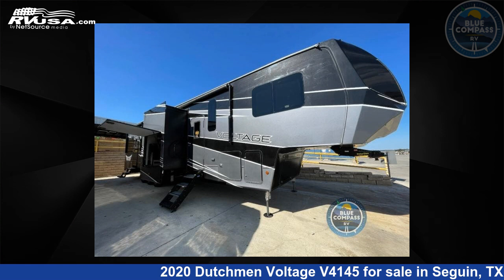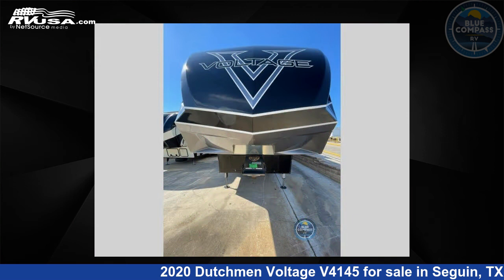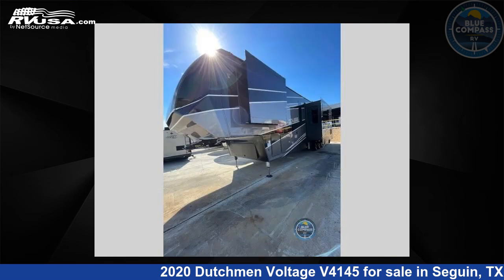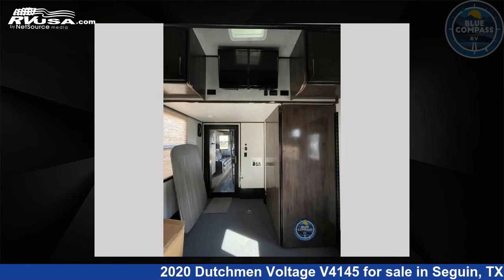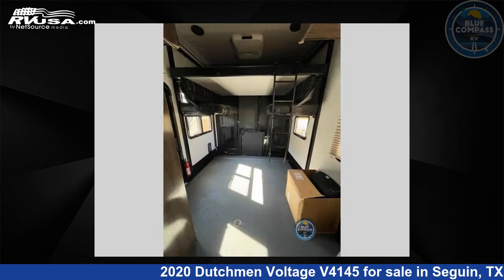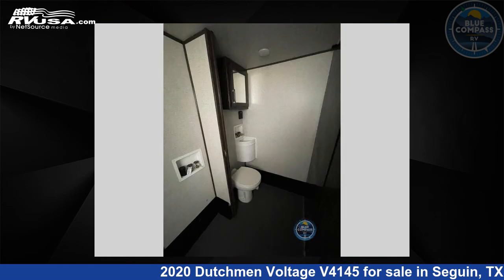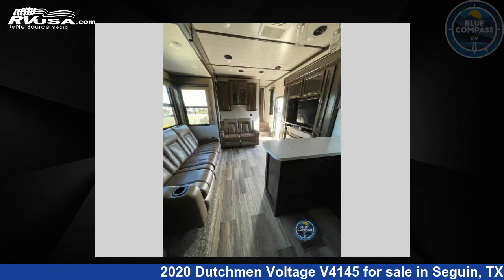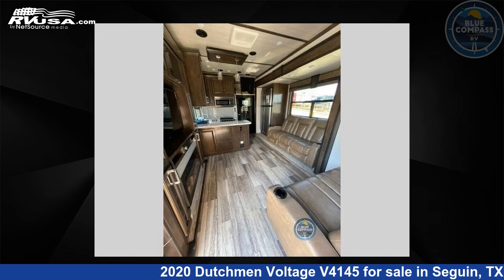Spectacular 2020 Dutchmen Voltage Toy Hauler RV For Sale in Seguin, TX | RVUSA.com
This 2020 Dutchmen Voltage V4145 is a Toy Hauler RV. It is located in Seguin, TX 78155 and is offered for sale by Blue Compass RV - Seguin, TX. This Used Dutchmen Is 44' 0" in length and features 3 slideouts, sleeps 8, Slideout, and 160 gal fresh water capacity. The floorplan layout of this Toy Hauler features Bath and a Half, Front Bedroom, Loft, Outdoor Entertainment, Outdoor Kitchen, Two Entry/Exit Doors.